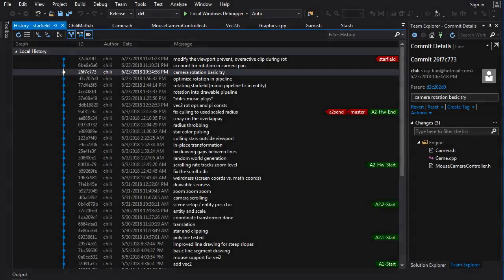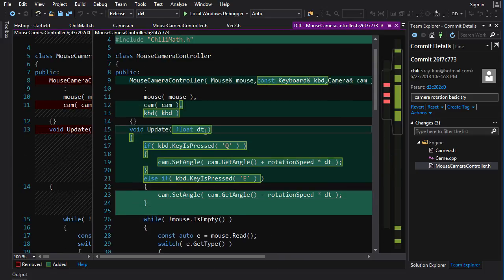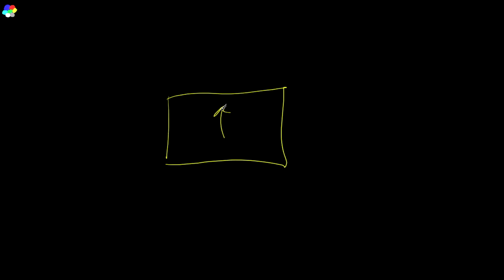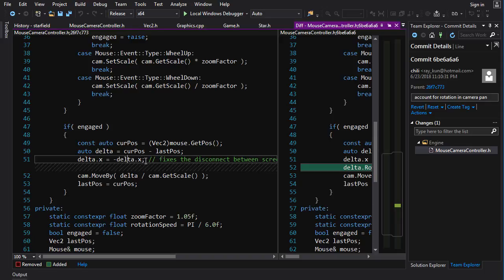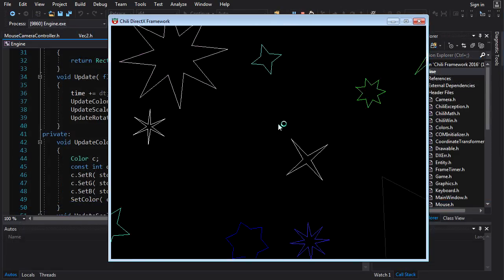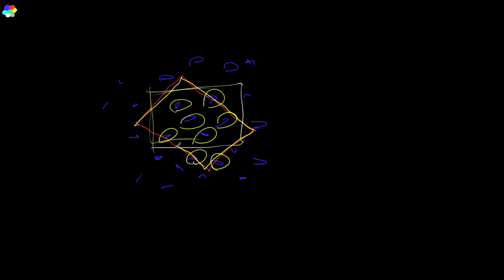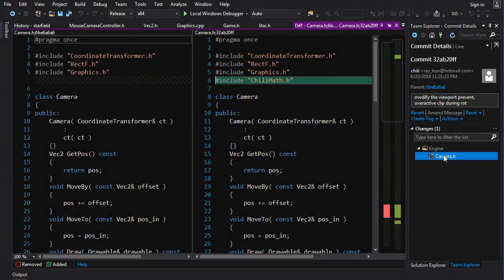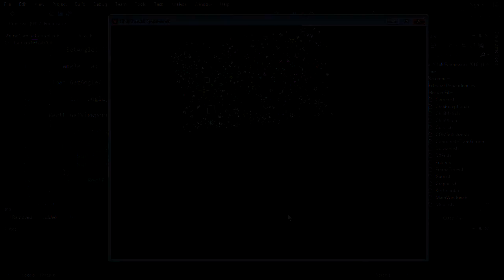Advanced C++ Programming Tutorial 4 Solution